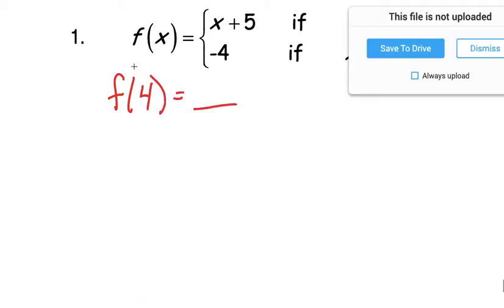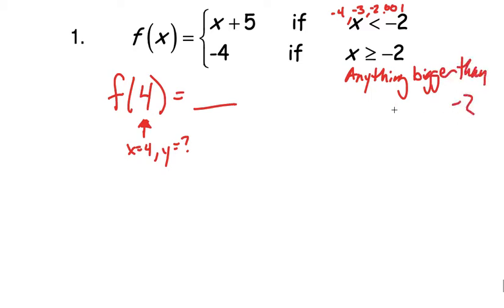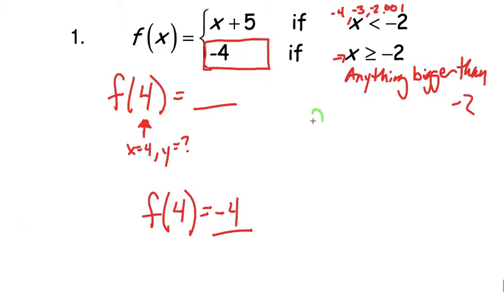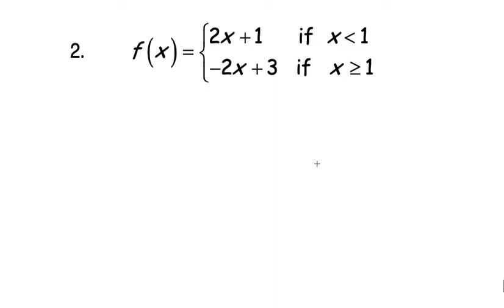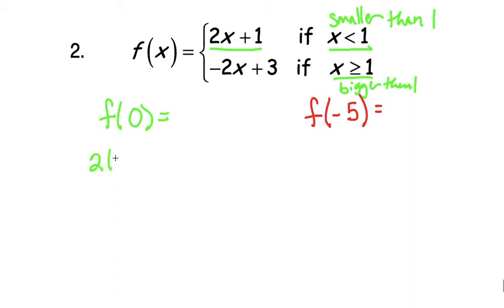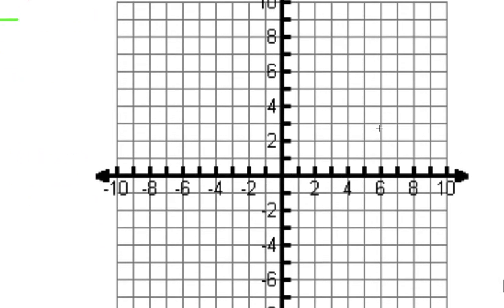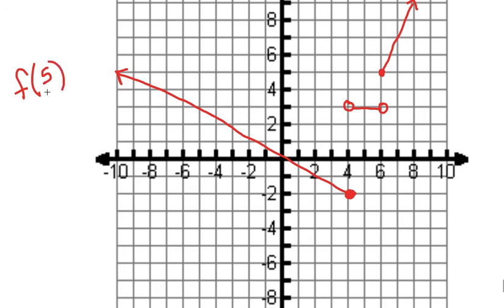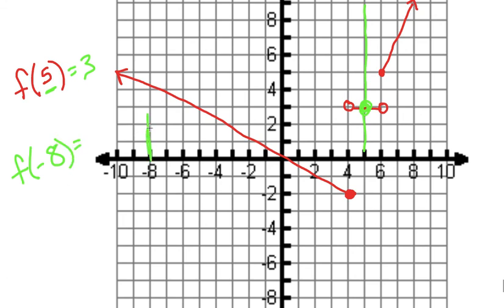Evaluating piecewise functions